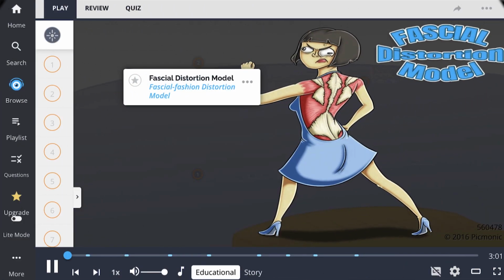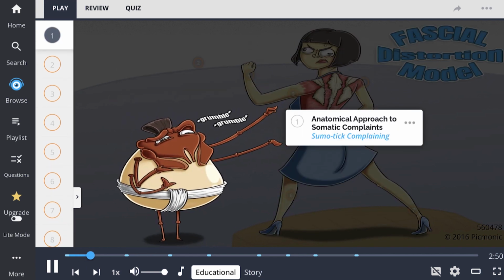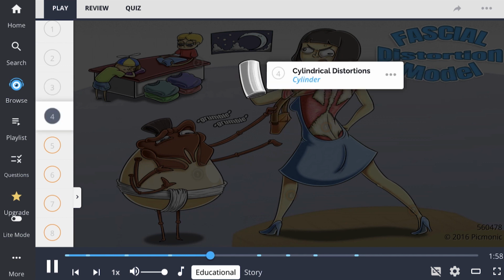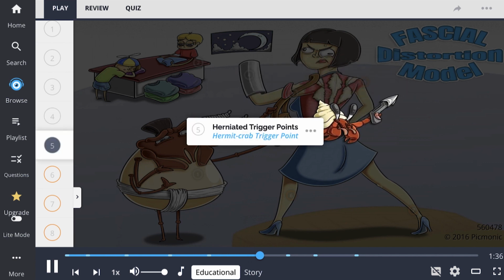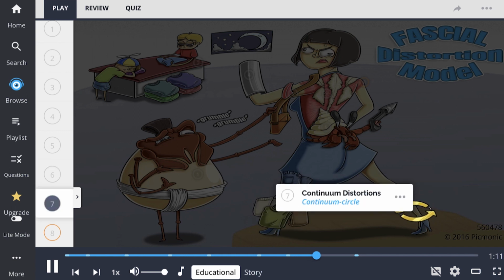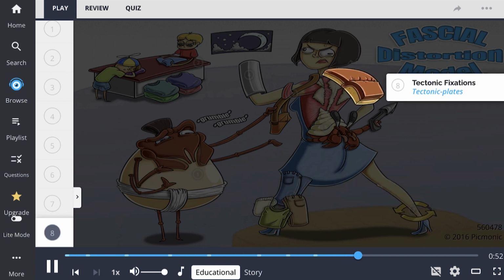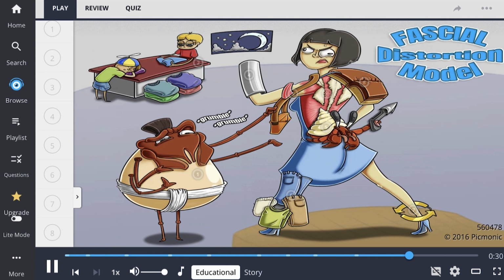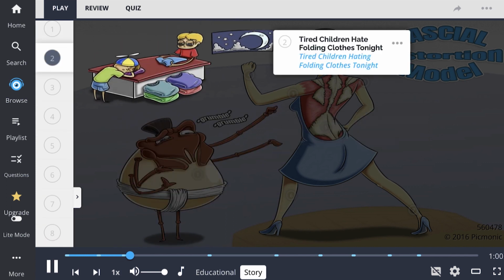The 6 Big Fascial Distortions! (Step 1, COMLEX, NCLEX®, PANCE, AANP)